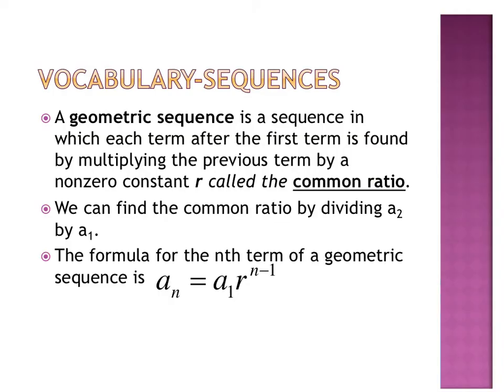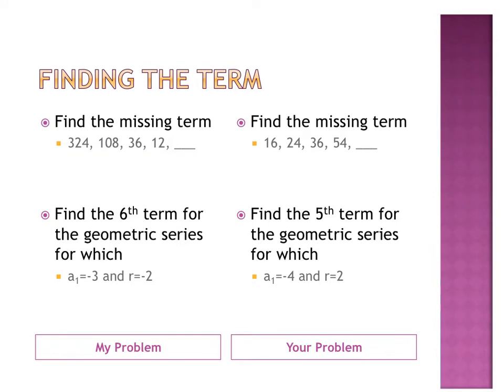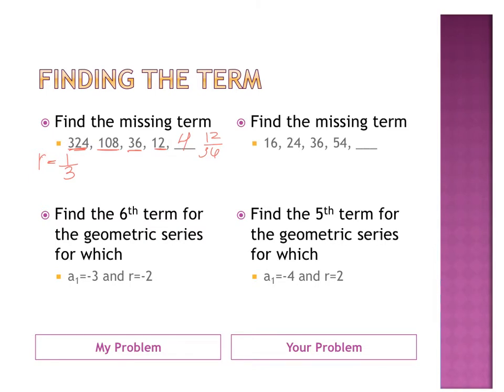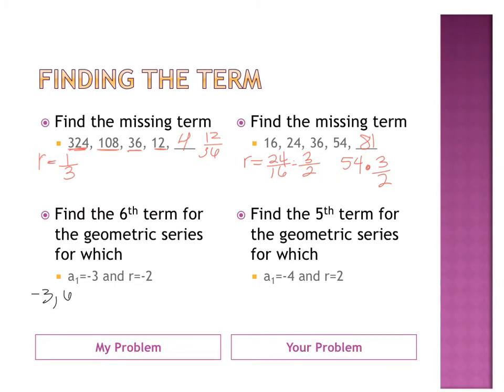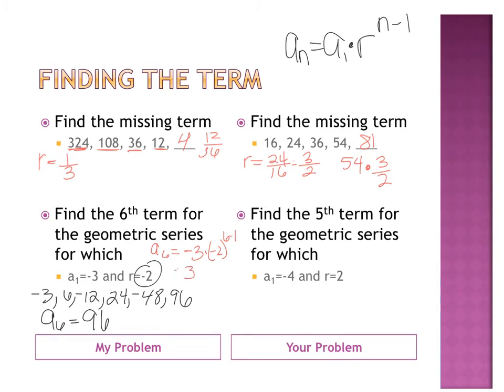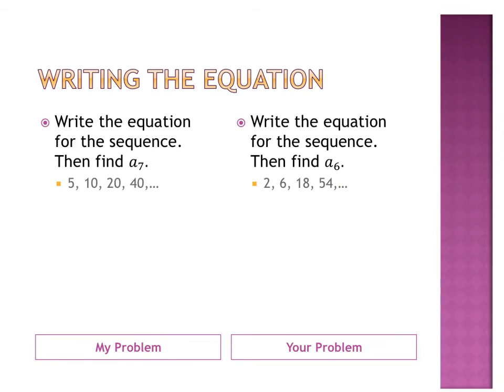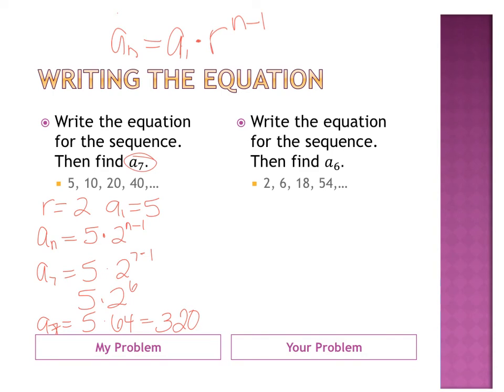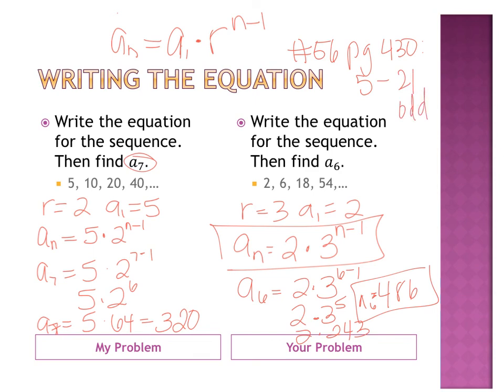Geometric Sequences part 1